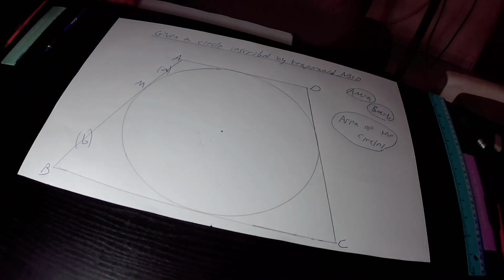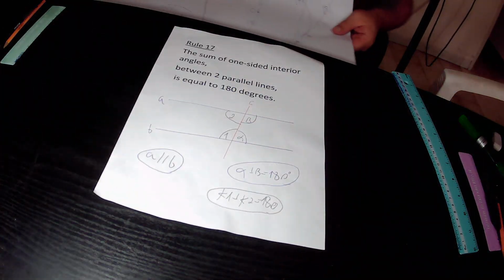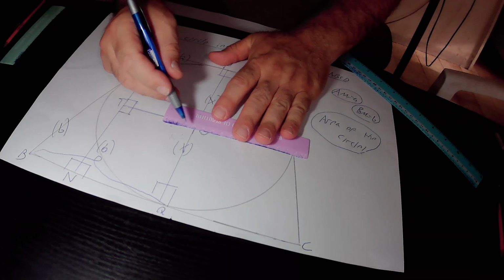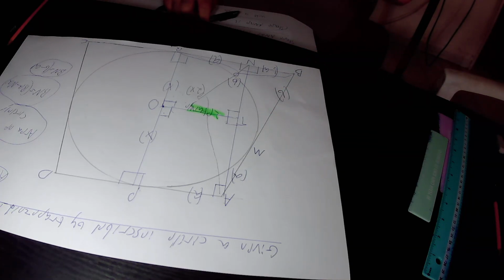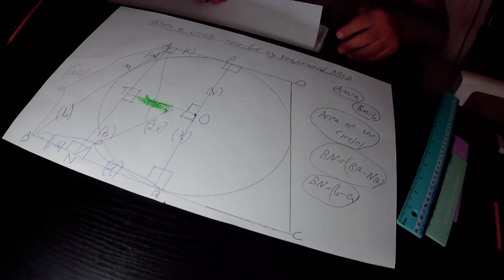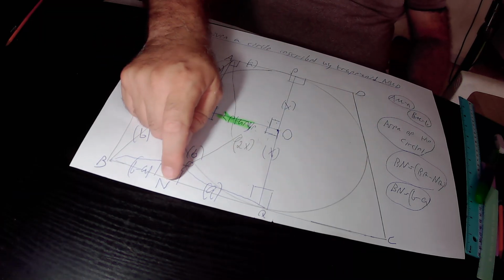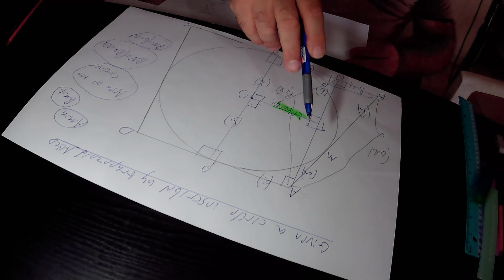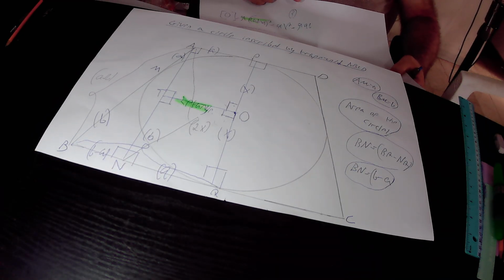A Nice Geometry Problem | Find the area of the circle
very challenging Olympiad question